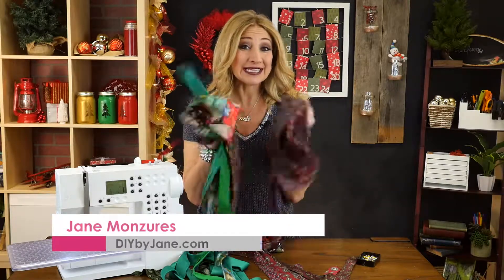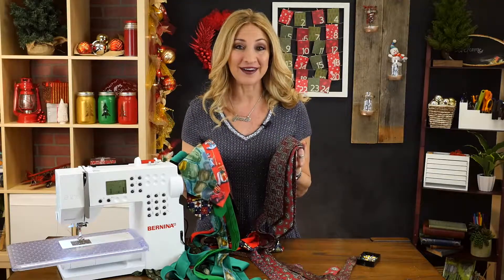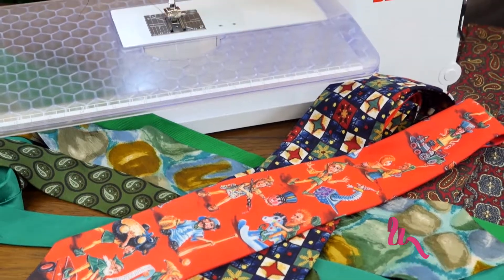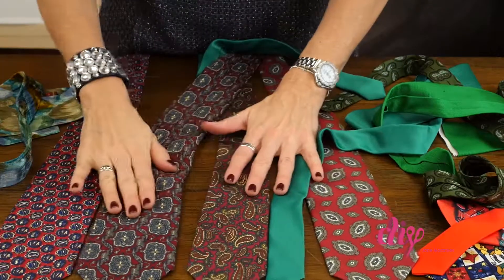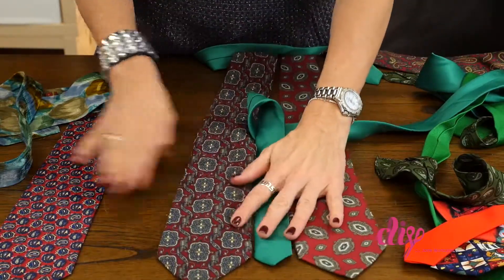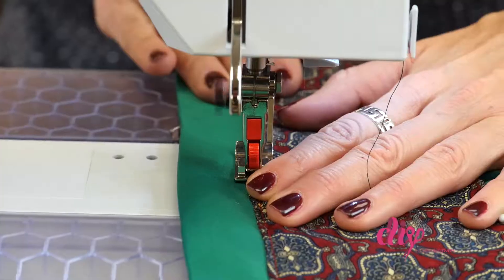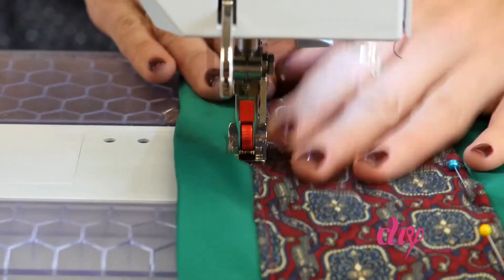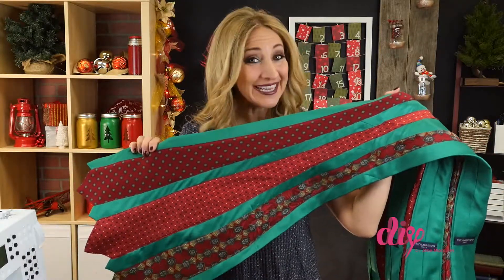DIY Neck Tie Project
If you’ve ever wondered what to do with all of those old ties you got Dad for Christmas we have a DIY project to solve that dilemma.